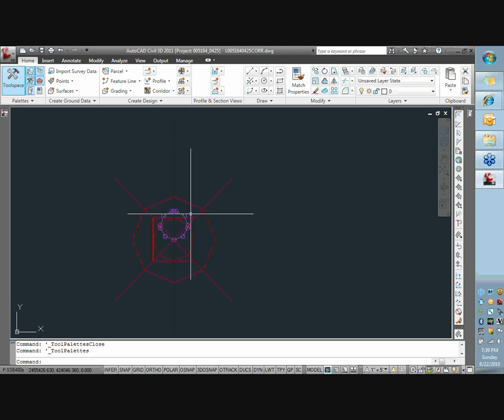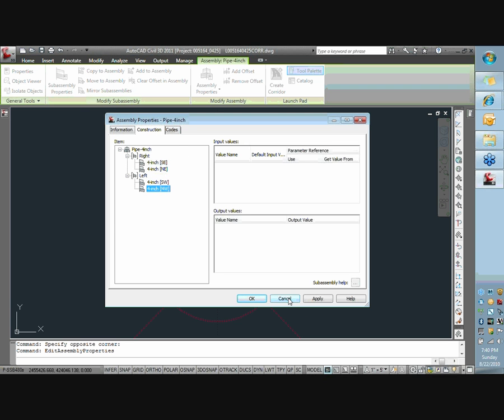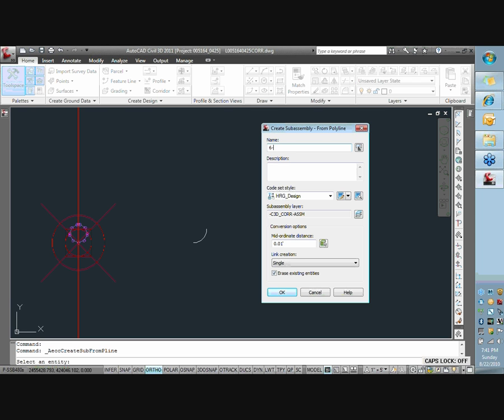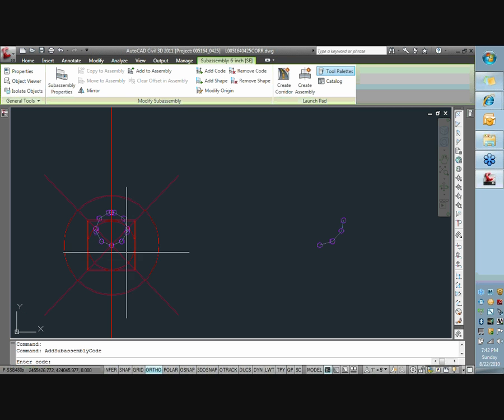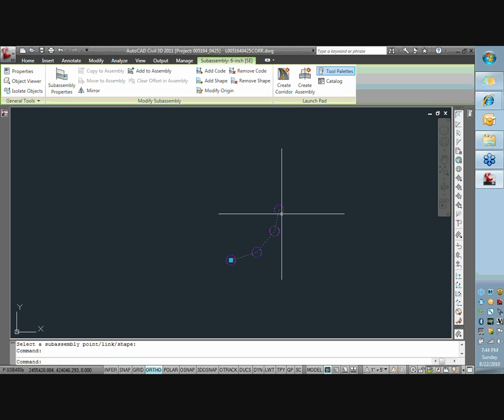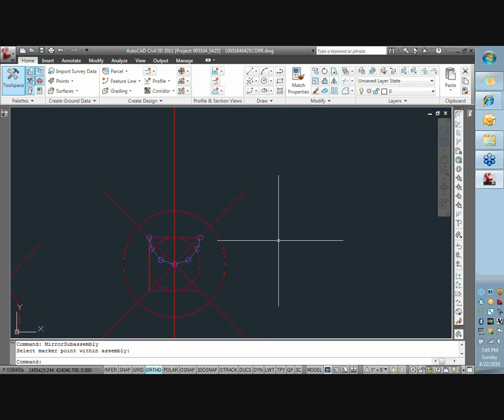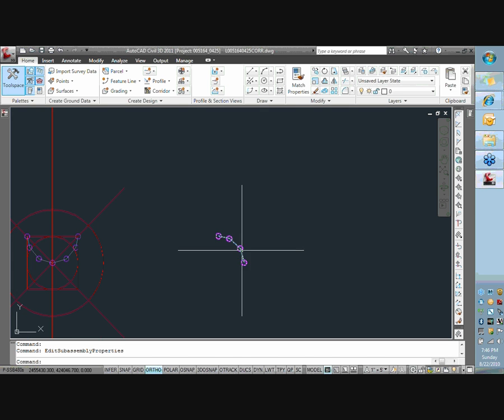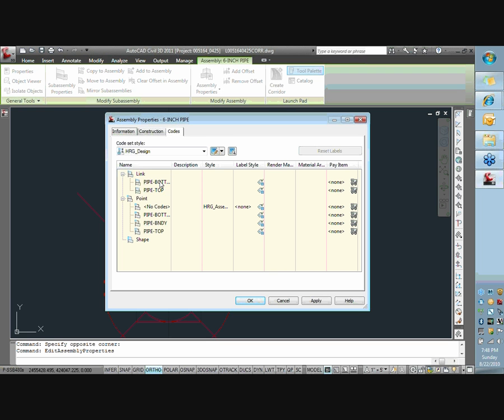AutoCAD Civil 3D - Creating a Pipe Assembly (for Corridor modeling)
This video demonstrates how to create a pipe Assembly to use Civil 3D Corridor Modeling to model pressure pipes.